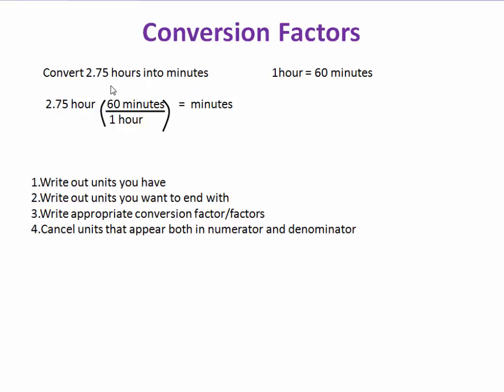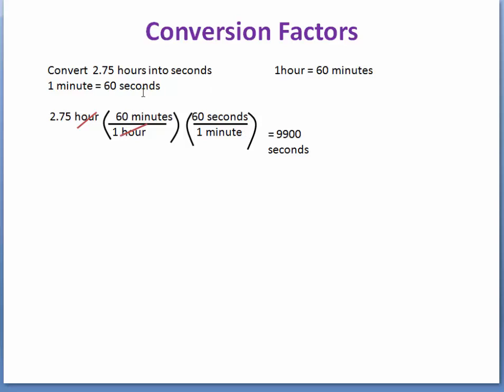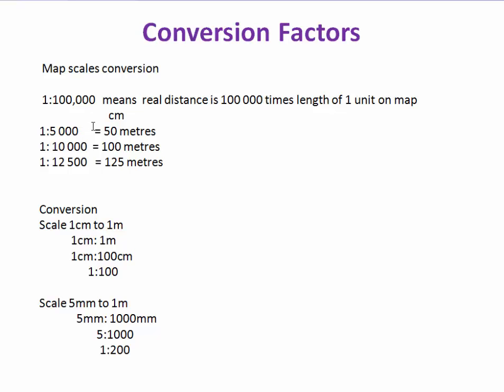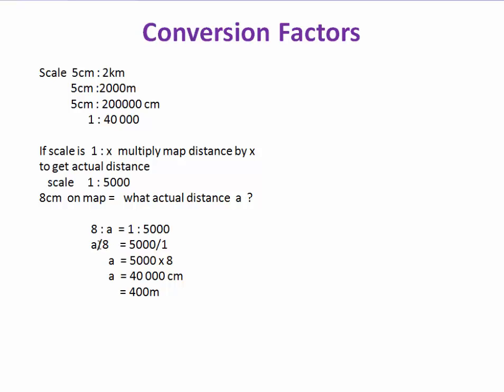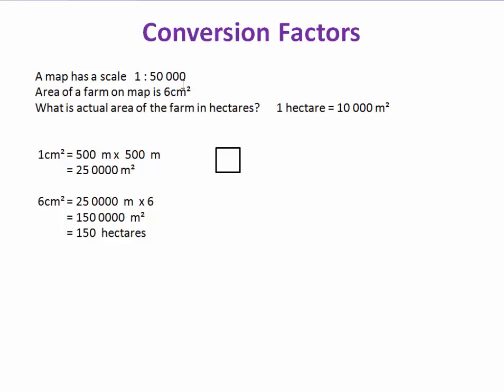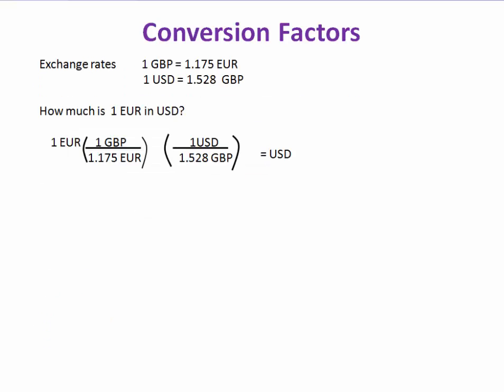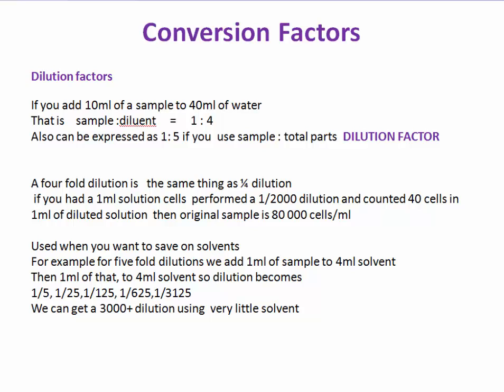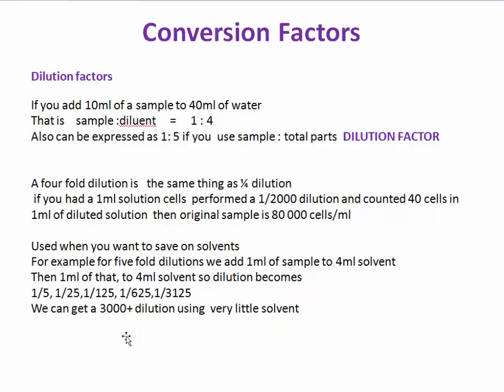conversion factors.maths made easy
conversion factors.gcse level techniques.converting units.currency conversion.map scales